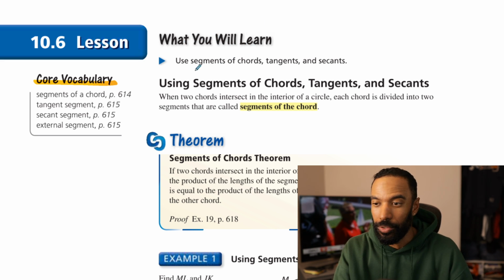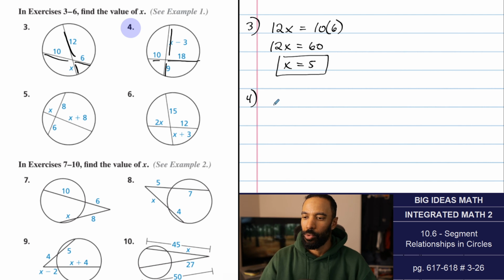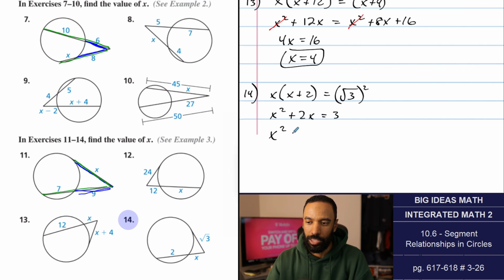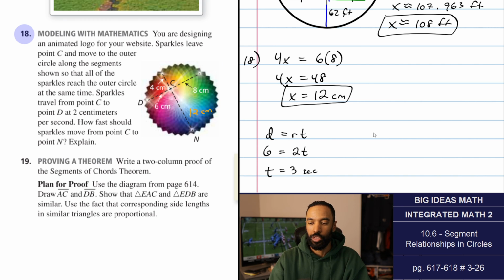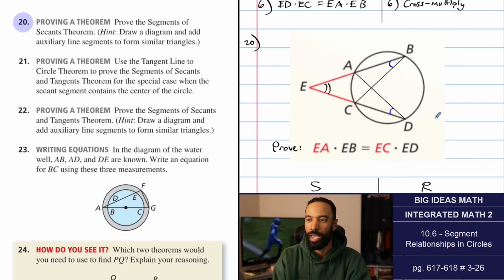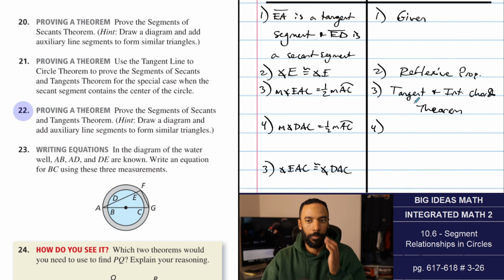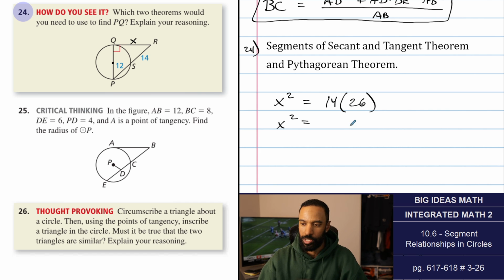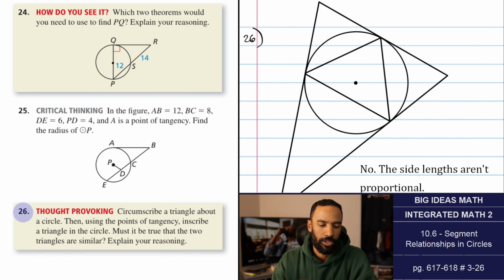Big Ideas Math [IM2]: 10.6 - Segment Relationships in Circles (Lecture & Problem Set)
*PDF DOWNLOAD*

(0:00:00) Introduction
(0:01:20) Lecture overview
(0:10:25) Problem #1-2
(0:11:37) Problem #3-6
(0:14:44) Problem #7-10
(0:19:51) Problem #11-14
(0:23:49) Problem #15
(0:25:58) Problem #16-18
(0:34:44) Problem #19-22
(0:59:43) Problem #23
(1:05:02) Problem #24
(1:08:42) Problem #25
(1:15:06) Problem #26